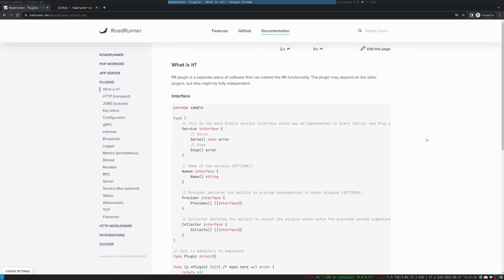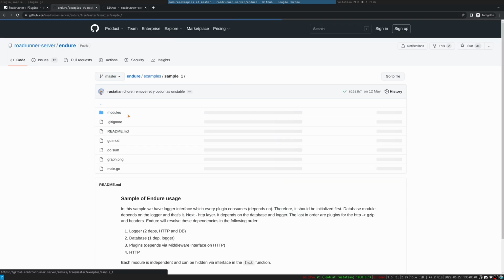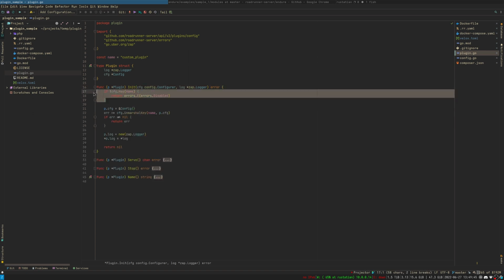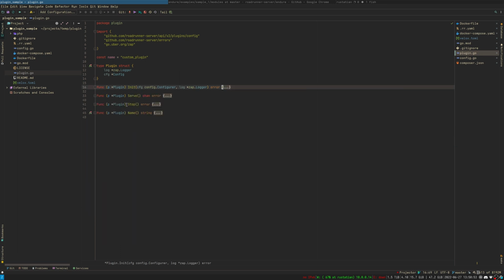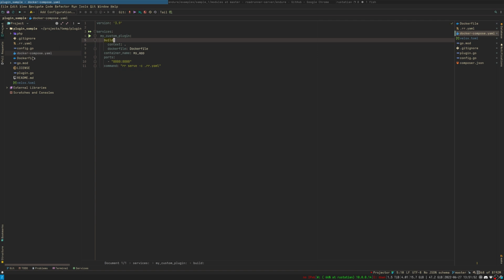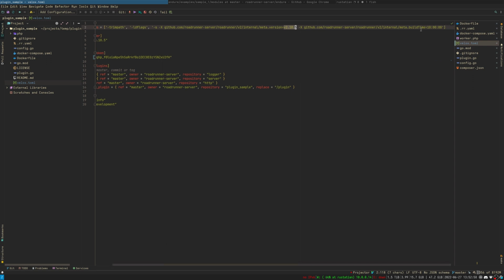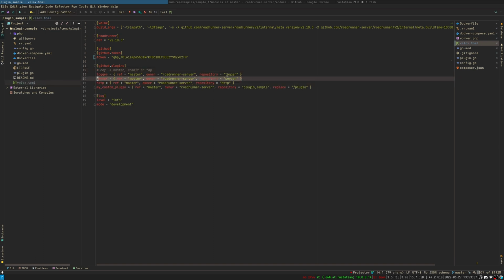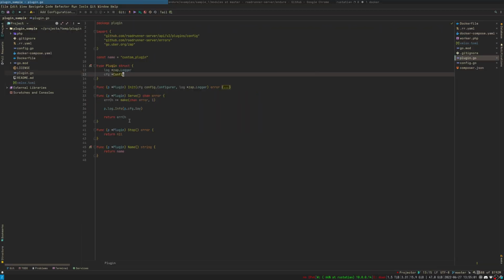Build a Custom Plugin | How To Create A RoadRunner Plugin Using Velox?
What is a plugin for RoadRunner? How to extend PHP application server functionality. In this video, we will develop and run a simple custom plugin. Velox is a tool to automatically build RoadRunner binary with your custom plugins hosted on GitHub/GitLab.